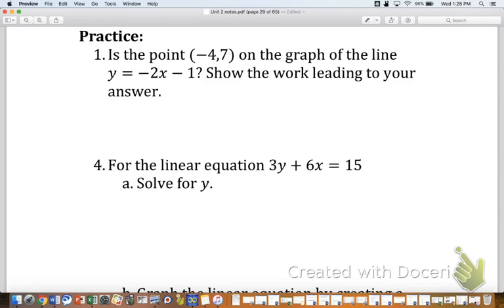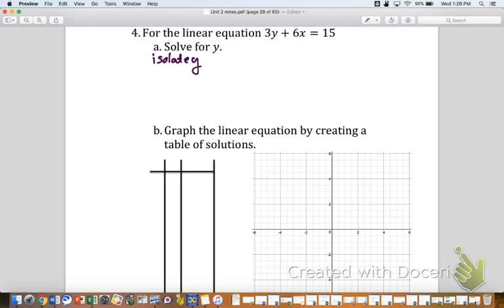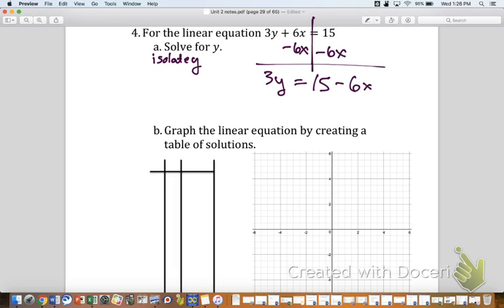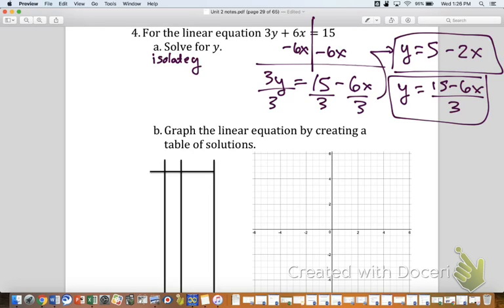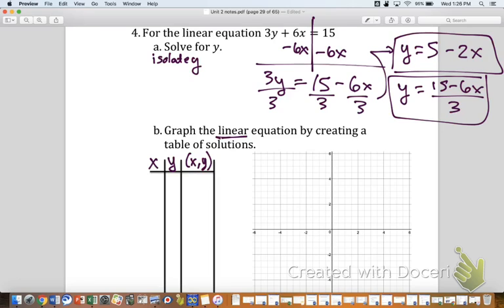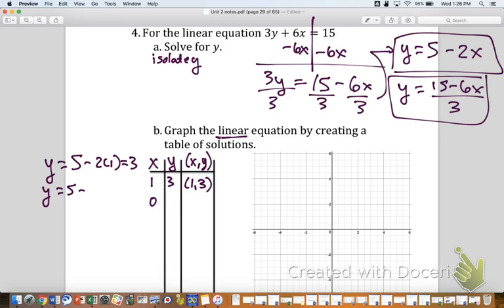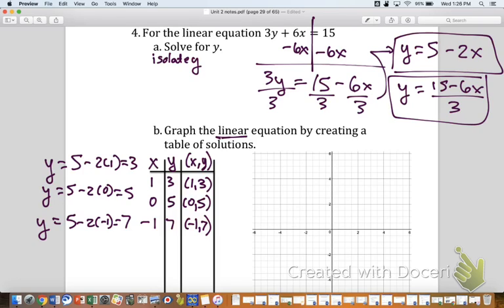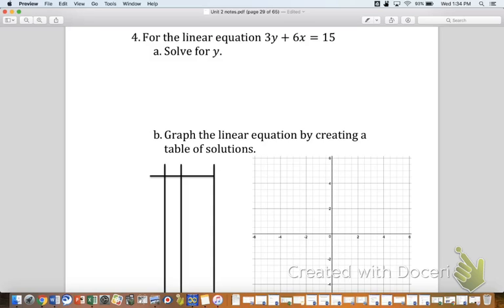alg 1 unit 2 day 9